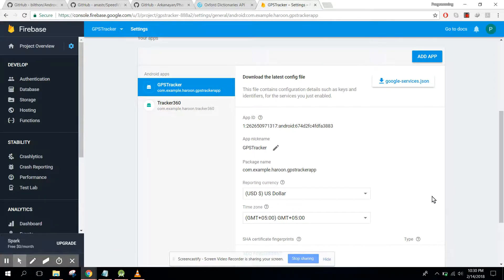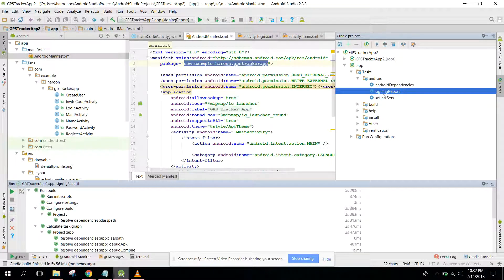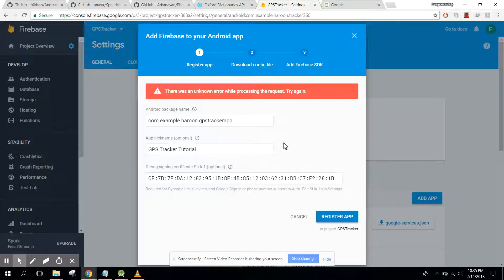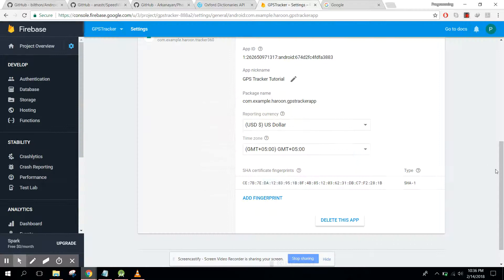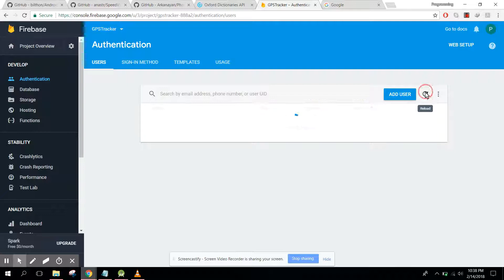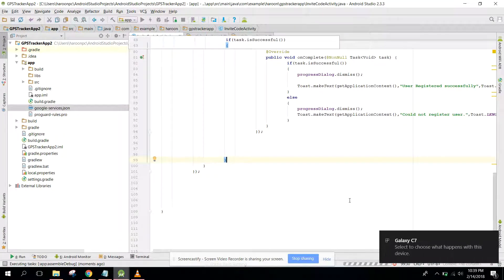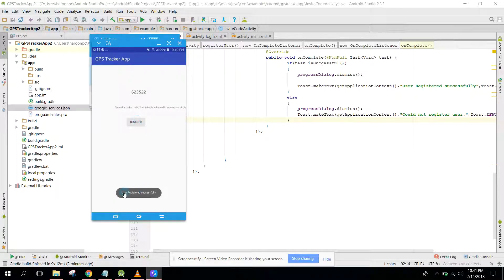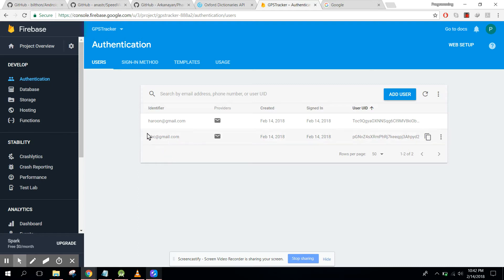Real time Family GPS Tracker App (Firebase) in Android Studio PART 12 (Modification)